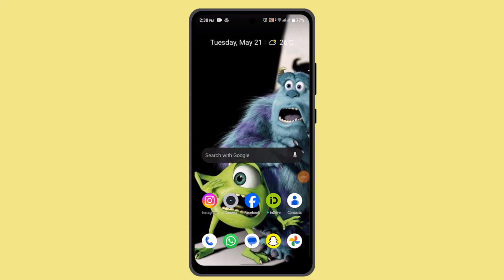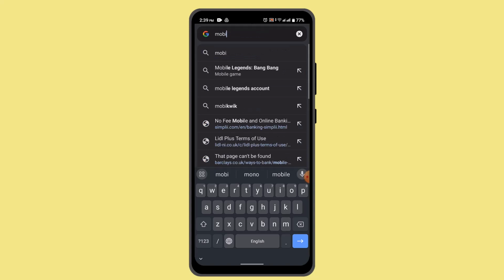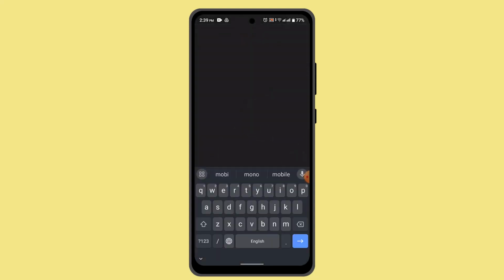How To Fix Voice Chat SDK In Mobile Legends (Updated) !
This Video Is based on How you can Fix Voice Chat SDK in Mobile Legends.

Chapters / Timestamps
0:00 Introd
0:16 Fix Voice Chat SDk In Mobile Legends
1:36 Outro